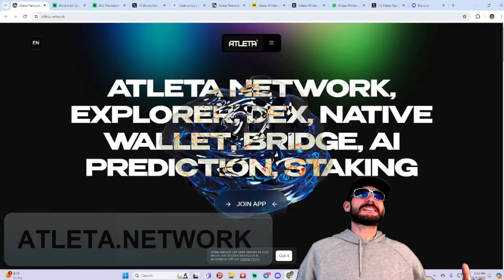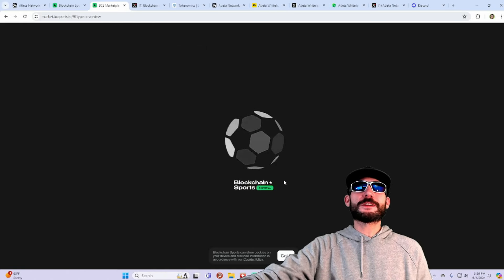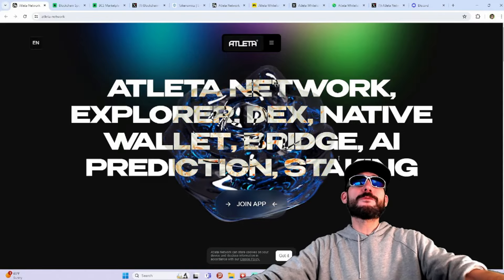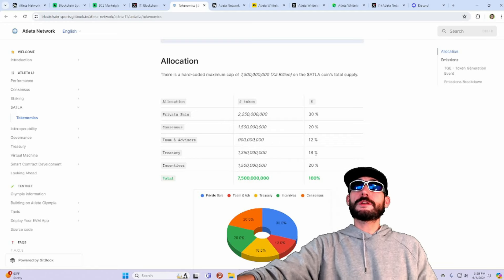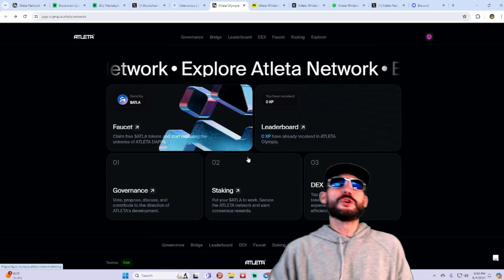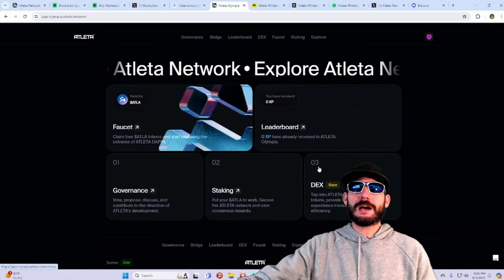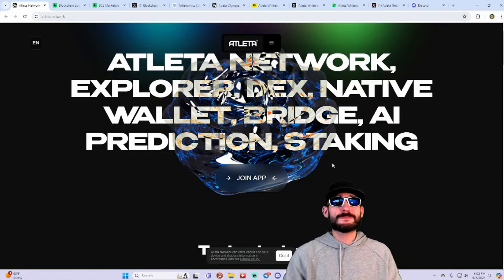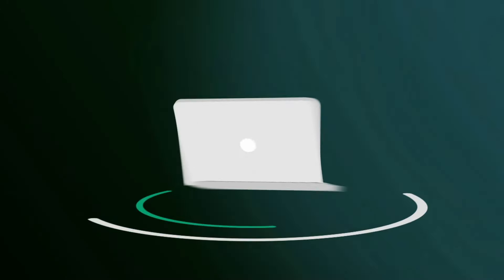ATLETA NETWORK 🔥$ATLA 🚀 L1 EVM COMPATIBLE BLOCKCHAIN FOR THE SPORTS INDUSTRY! 🤑